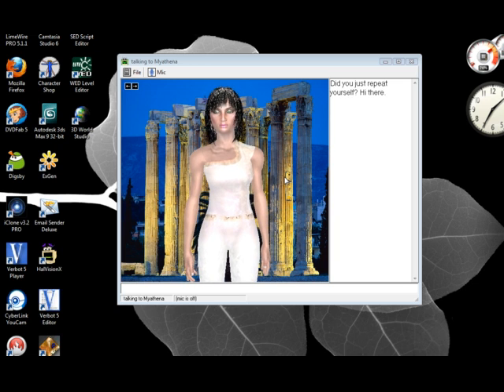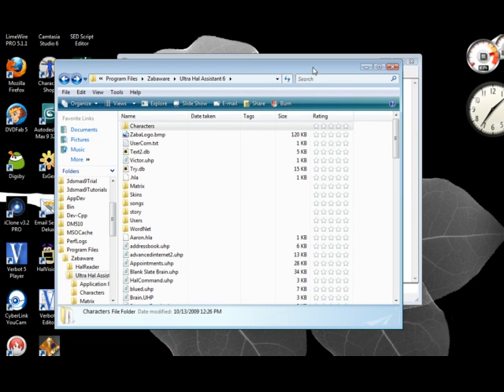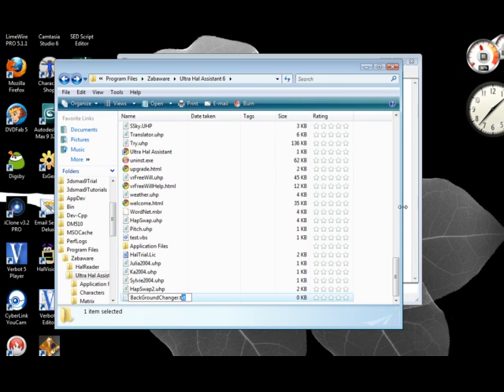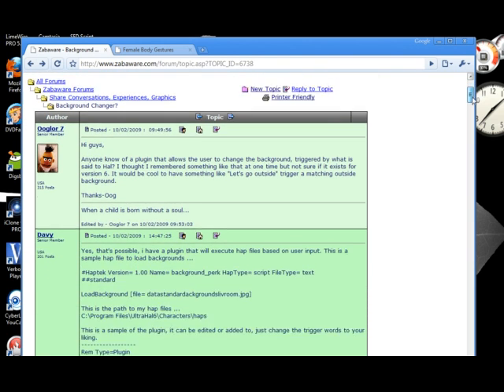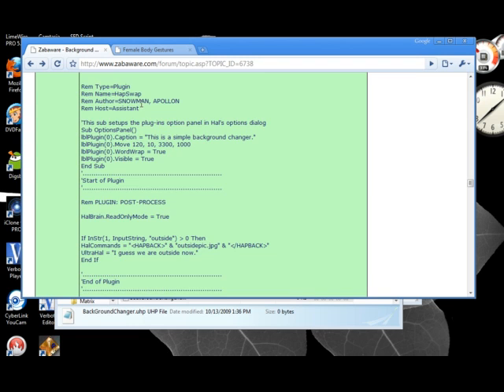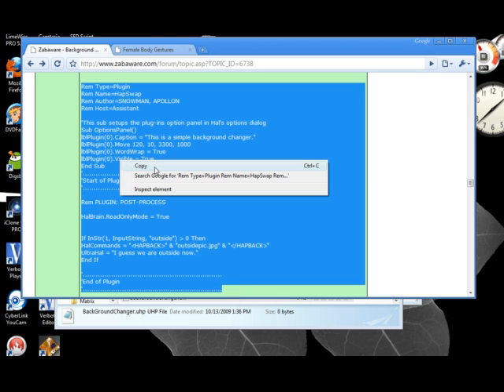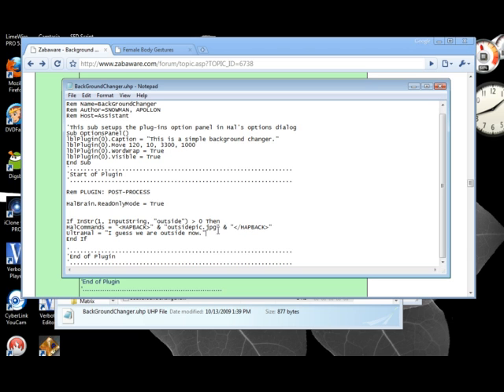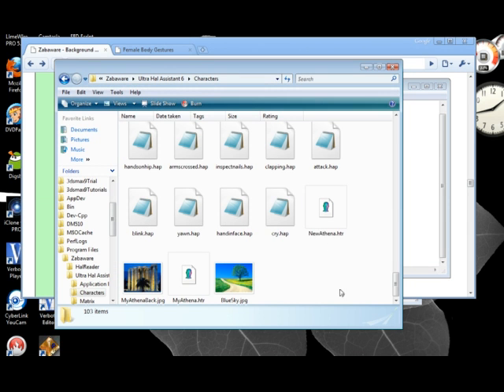Hal Tutorial BackGroundChanger Part1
This is a Hal Tutorial on making a BackGroundChanger plugin Part1.